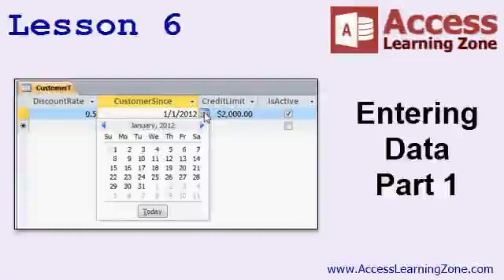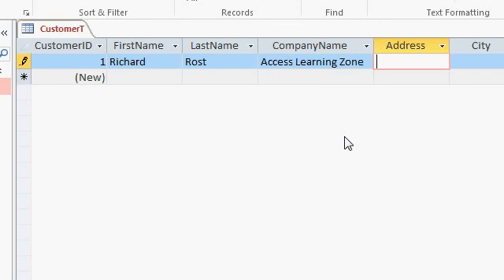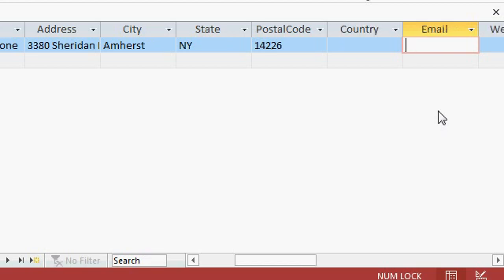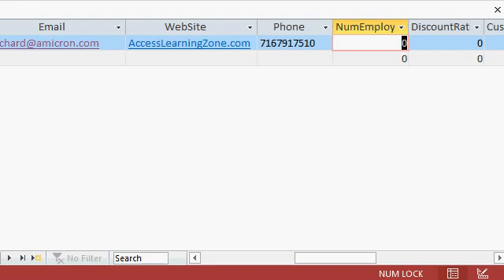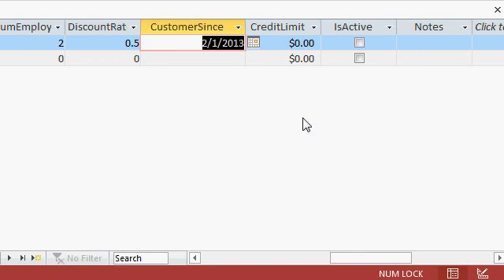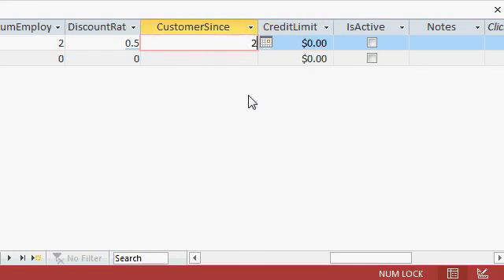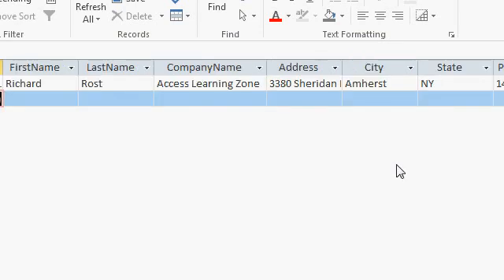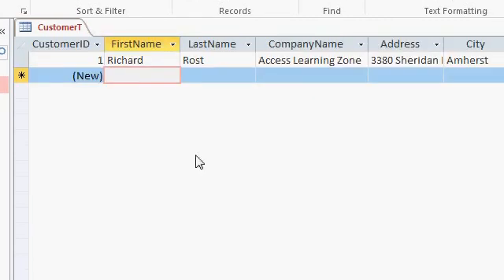Microsoft Access Beginner Level 01. Lesson 06. Entering Data, Part 1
This is my complete Access Beginner Level 1 course. You can watch all 3 hours FREE right here on YouTube. If you like Level 1, you can get Level 2 for just $1 on my web

06. Entering Data, Part 1
Typing sample data
CustomerID (New)
Resize a column
Two-character states
Only digits in phone numbers
Percentages are fractions of 1
Date or Time or Both
in a field
Date picker
mm/dd defaults to current year
Two-digit year defaults 00-29
Spacebar to check box
Horizontal scroll bar
SHIFT-F2 to open Zoom window
Switching back to Design View